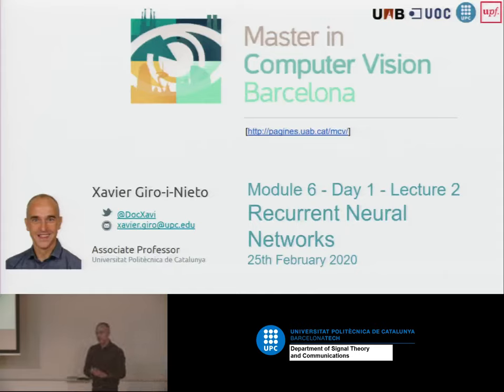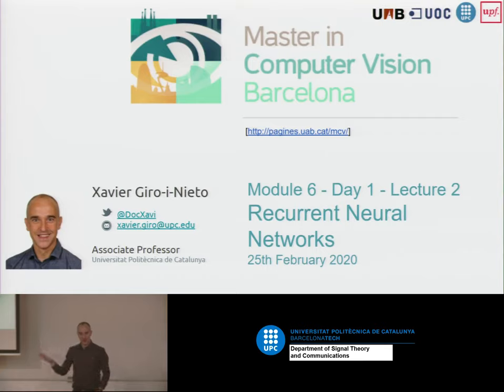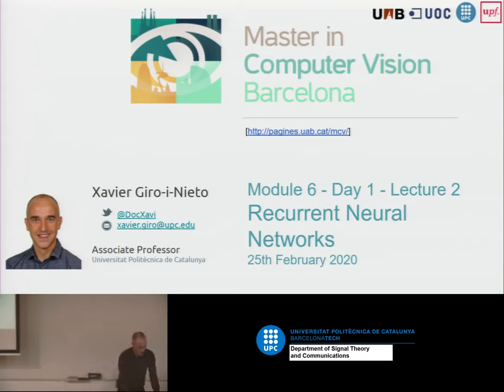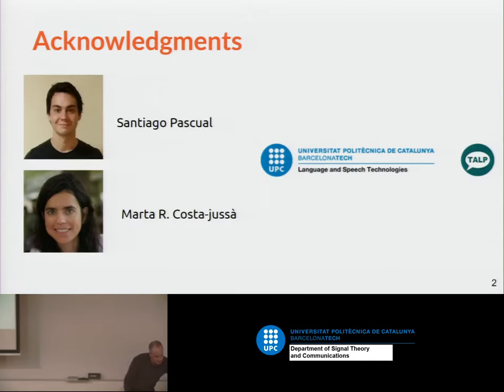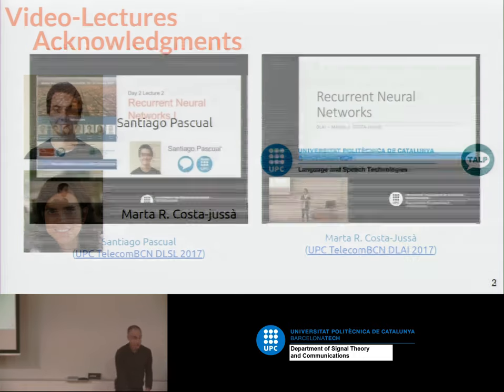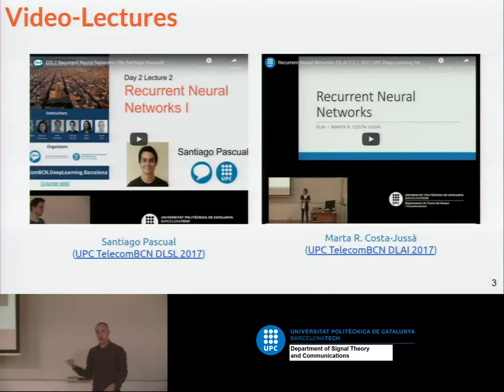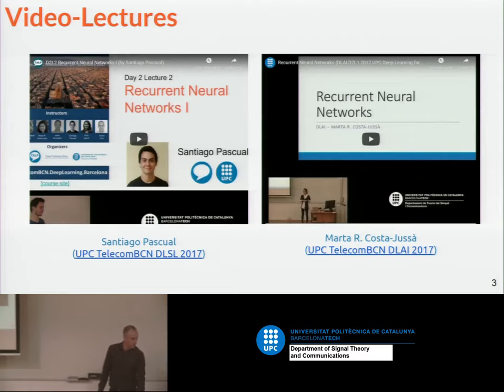Recurrent Neural Networks - Xavier Giro - UPC Master Vision Barcelona 2020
This lecture provides an introduction to recurrent neural networks, which include a layer whose hidden state is aware of its values in a previous time-step.

This video was recorded as part of the Master in Computer Vision Barcelona 2019/2020, in the Module 6 dedicated to Video Analysis.